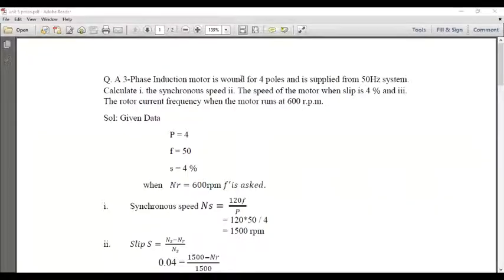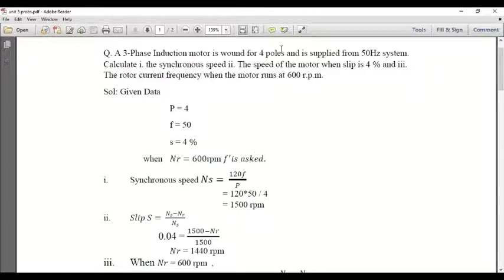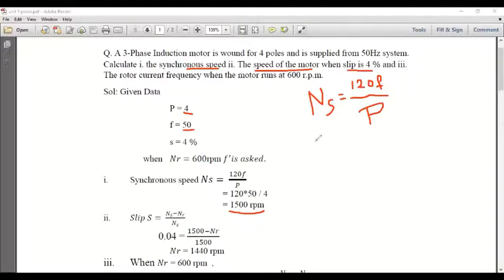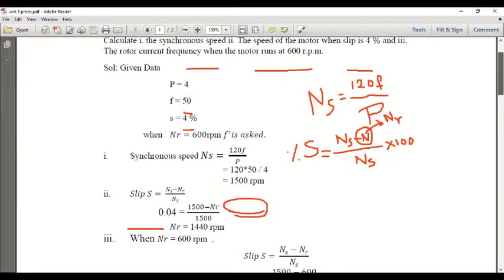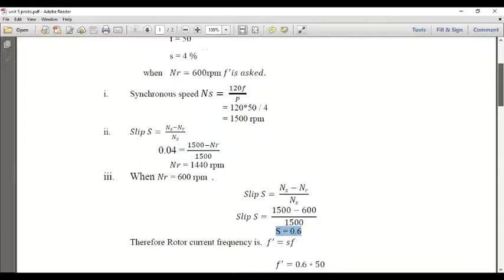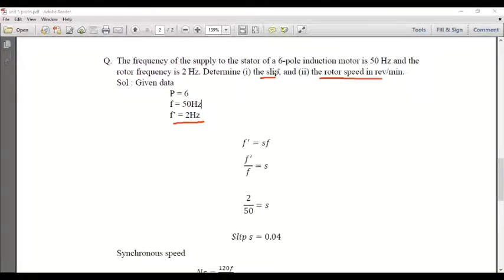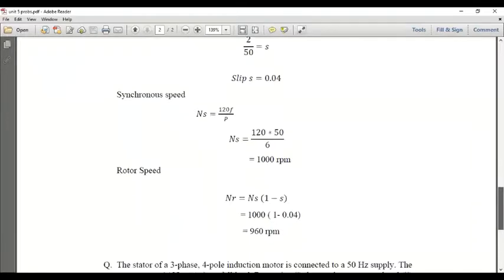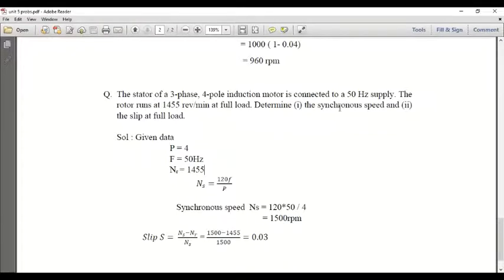Basic Problems on 3 Ph Induction Motor